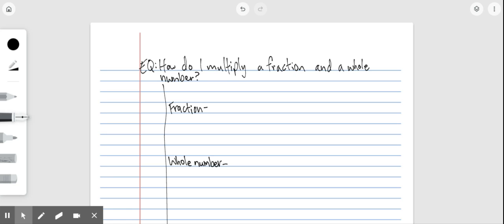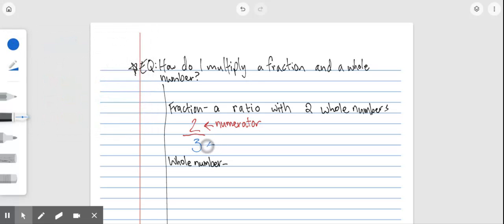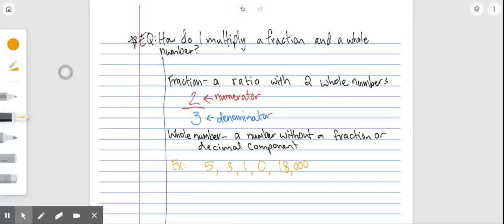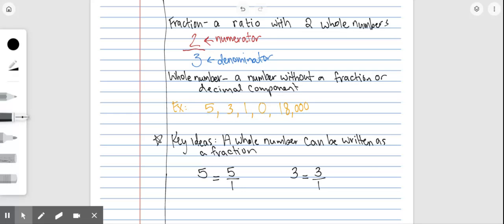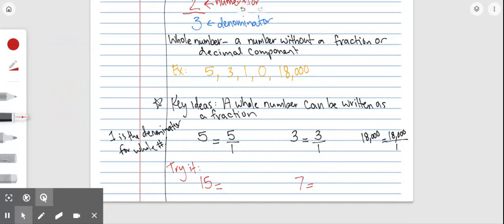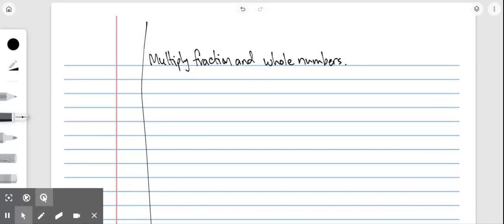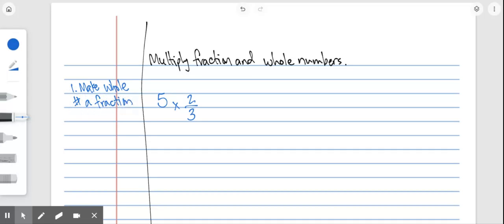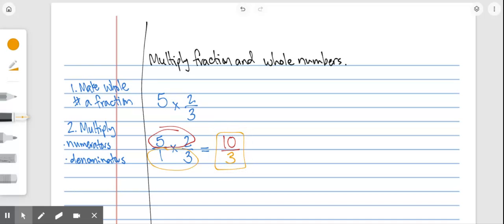Multiply Fraction and Whole 1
What is a fraction? What is a whole number? How do we write a whole number as a fraction?